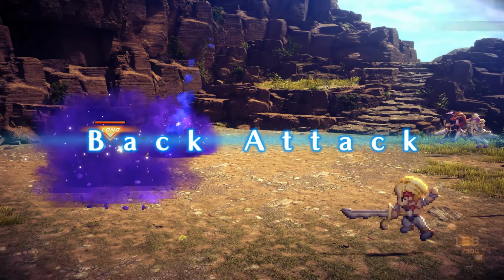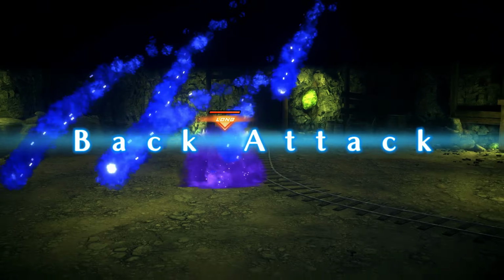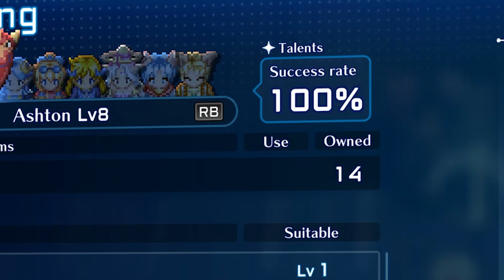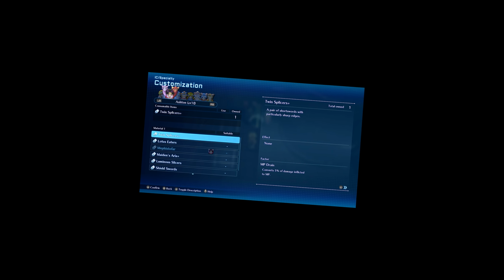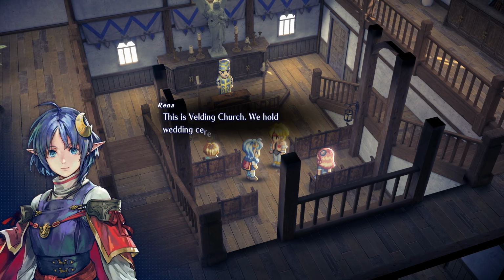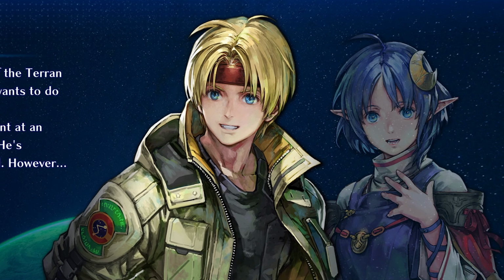The Flawless RPG Remake You Don't Want to Skip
Star Ocean: The Second Story R got me acting up... This is a review, by the way.